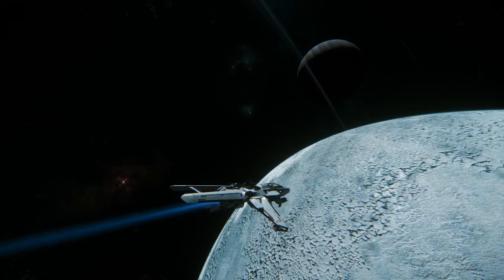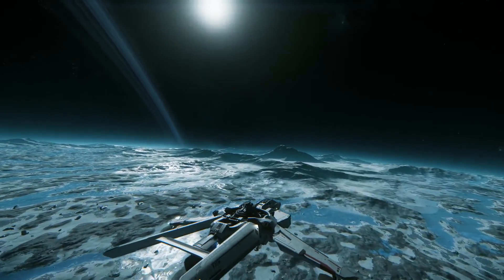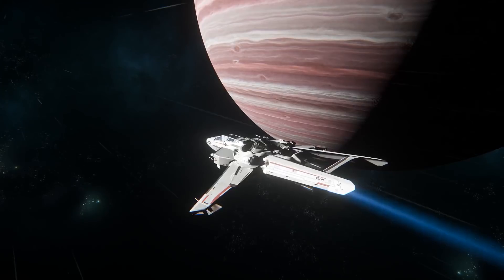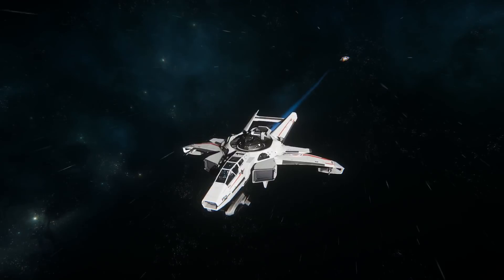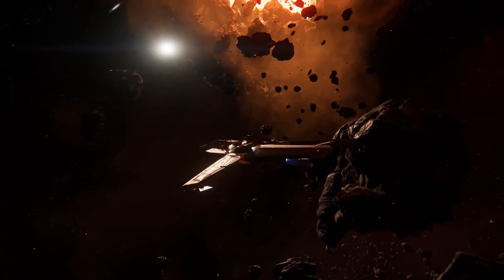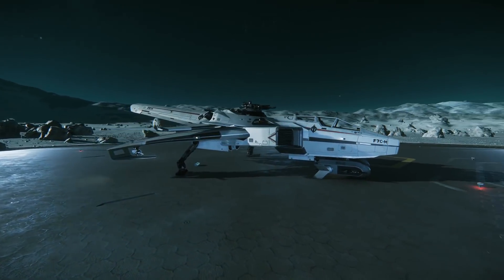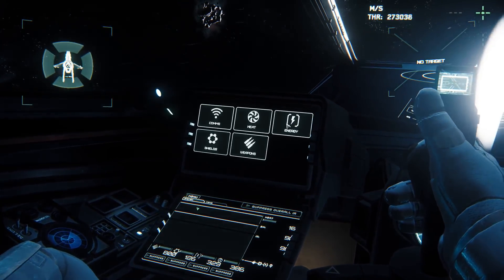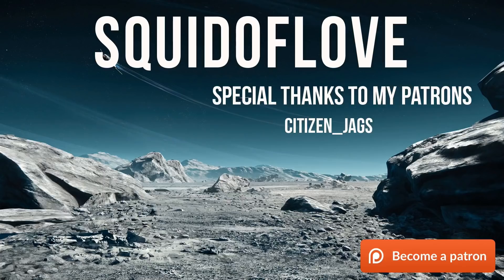Star Citizen 3.0 Gameplay - Super Hornet Review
The Super Hornet is one of the best Star Citizen combat ships and personally my favorite fighter. Let's take a quick look at the super hornet in Star Citizen 3.0 in this star citizen super hornet review video.